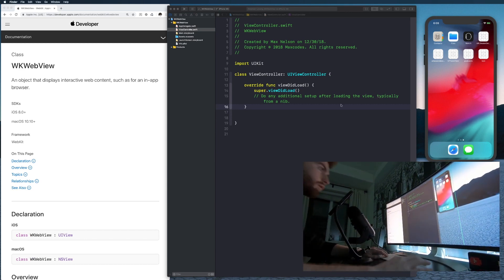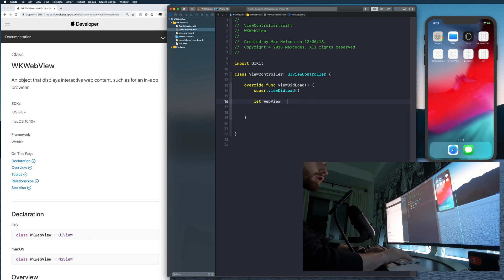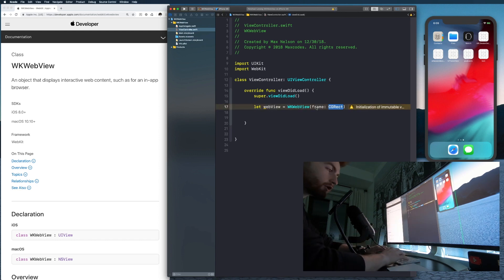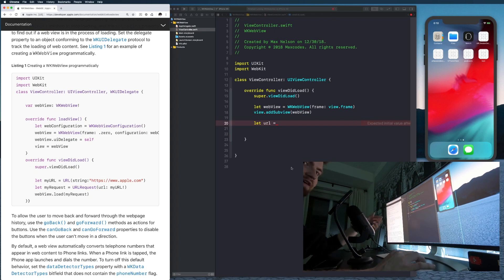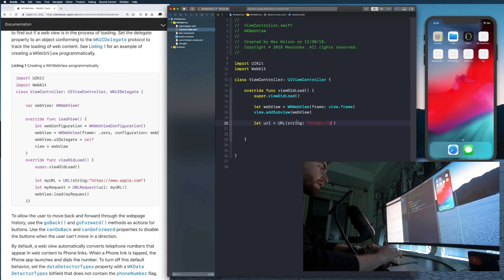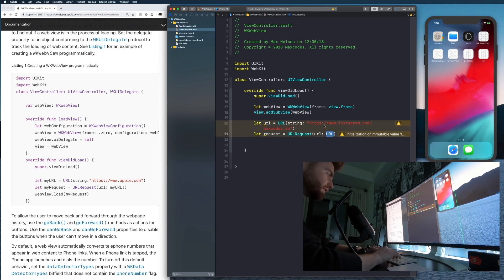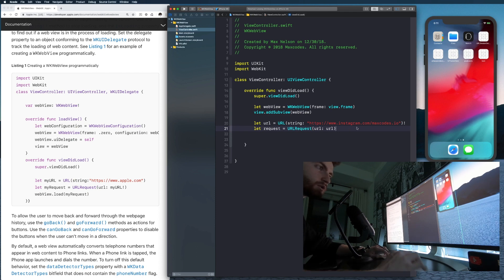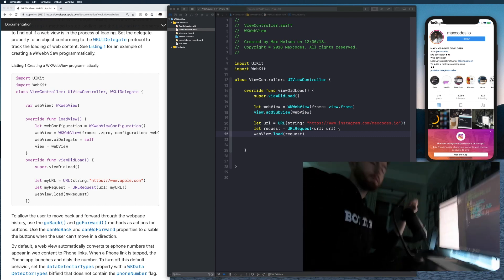WKWebView - how to display a website in your iOS app with 5 lines of code!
with 5 lines of code, use WKWebView, a class included in WebKit, to display a website in our iOS application.